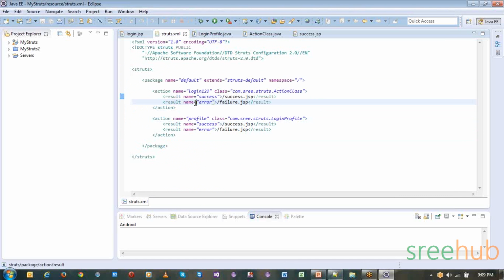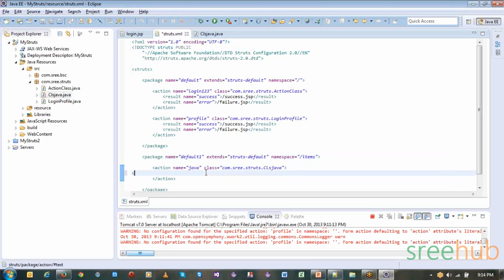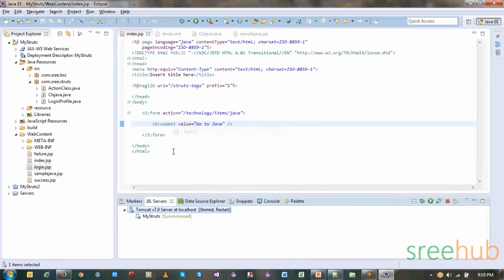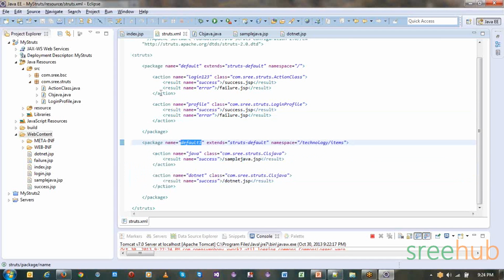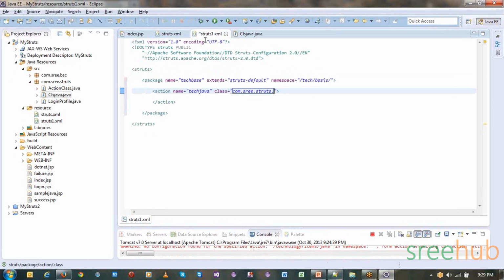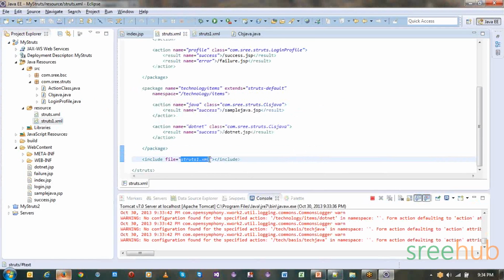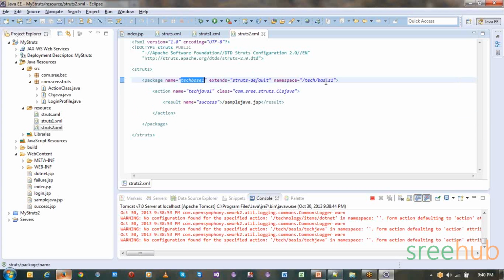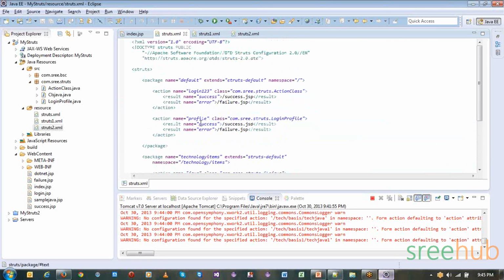Quick Review - Struts Framework 4